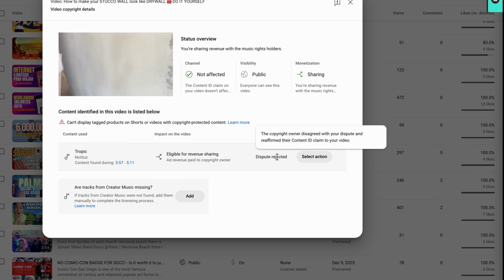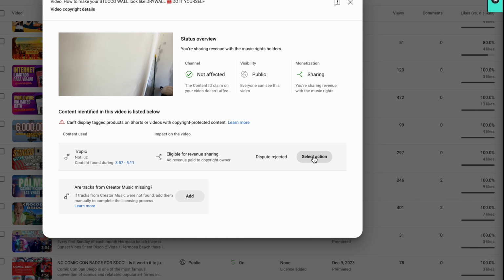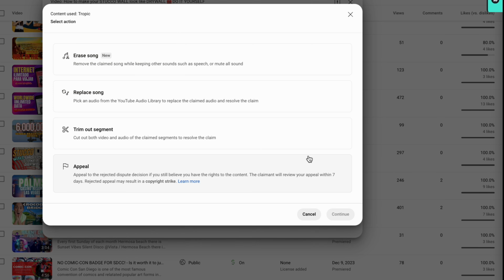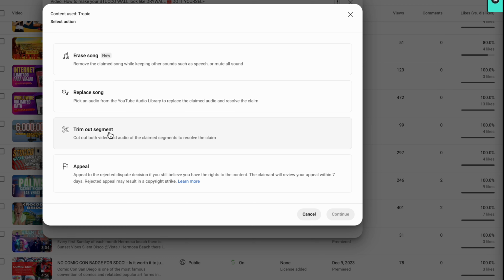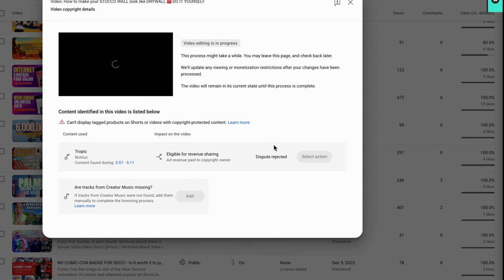How to remove COPYRIGHT CLAIM with new YOUTUBE tool 2024 UPDATE!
Learn how to remove copyright claims on YouTube videos. If you’ve got a YouTube copyright claim, here’s how to fix it so, you can get your videos re-monetized quickly & easily!

Super Thanks are always Welcome and Appriciated ;)

MUST HAVE FOR YOUR TRAVELS
AMAZONE TRAVEL ESSENTIALS STORE

If you would like to have DOS BROS SOUTHBAY make a video for your place or New Sale item please contact us at our business Email down below thank you for watching!

IF YOU WOULD LIKE TO HELP THESE BROS OUT KEEP MAKING MORE VIDEOS LIKE THIS AND WANT TO SUPPORT THEIR TRIPS TO GIVE YOU INFO ABOUT WHAT TO DO ON AMAZING ADVENTURES, VACATIONS AND IF YOU FOUND THIS VIDEO HELPFUL AND LIKE TO MAKE A DONATION HERE IS THE LINK TO DOS BROS VENMO @ EPGRAPHIX-SOUTHBAY and just sends us a message thanks!

WATCH PLAYLIST ON THESE AMAZING DESTINATIONS